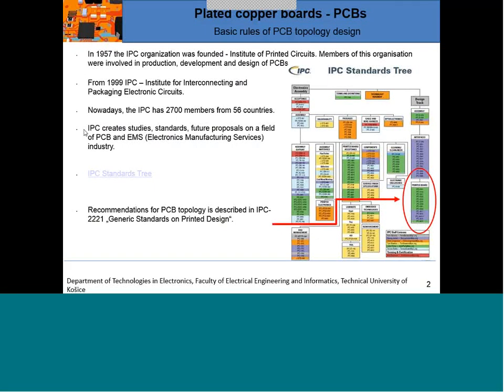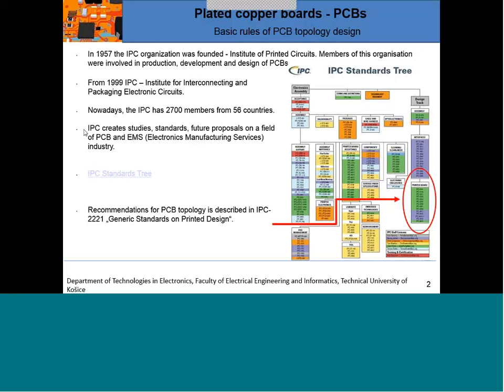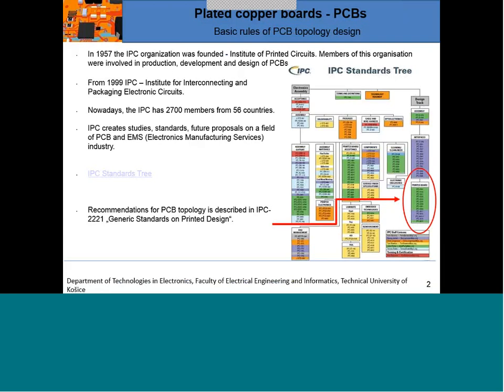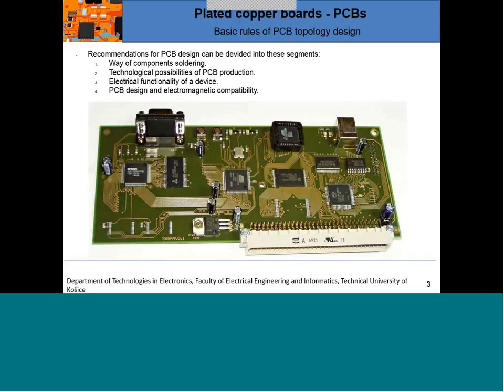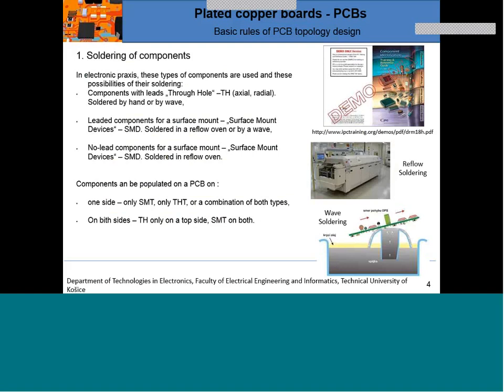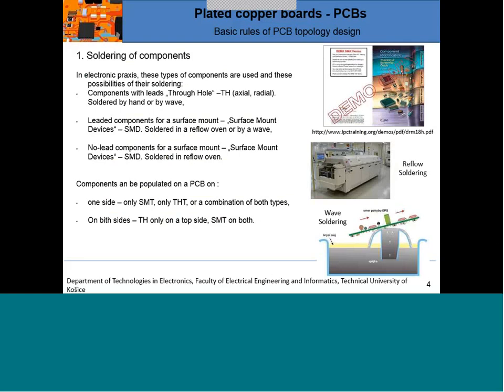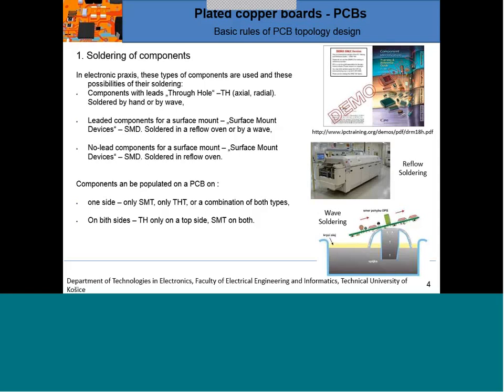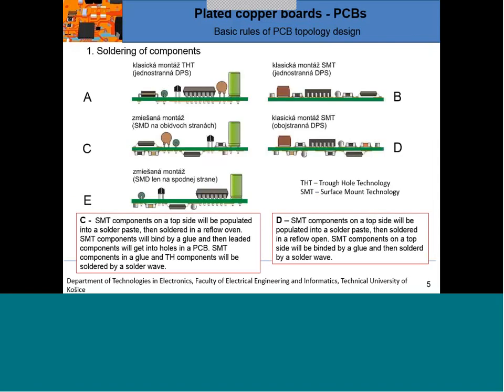PCB´s Design - General principles of PCB´s design (Part #1)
How to design PCBs correctly, to reach boards which are cost-effective to produce and to populate? Which are the most important PCB design principles? What about production technology of PCB?